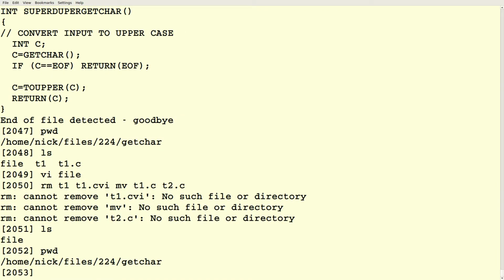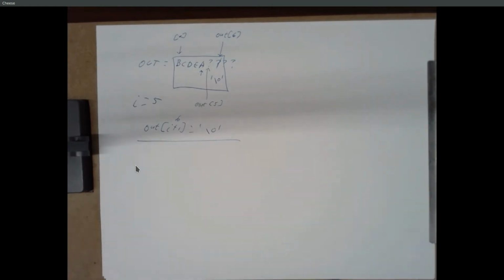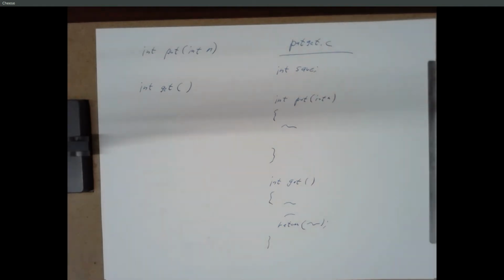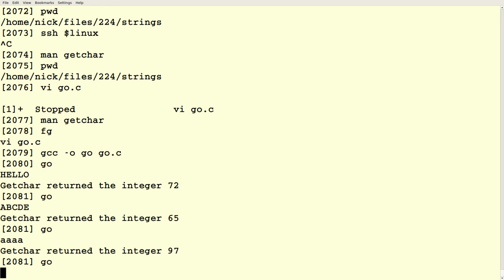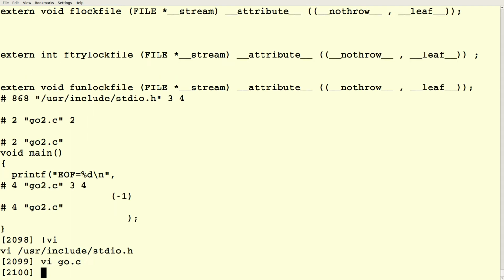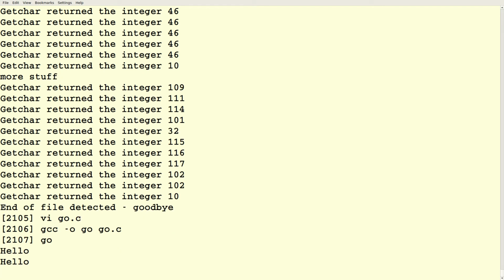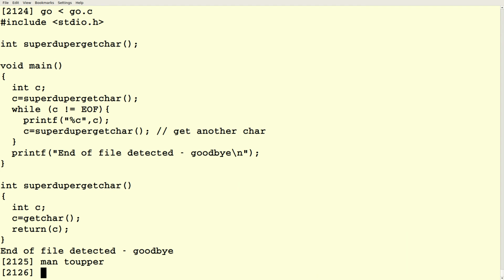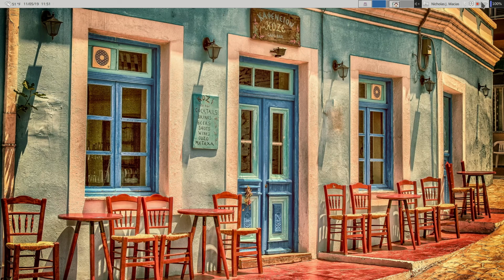CSE 224B 20191105